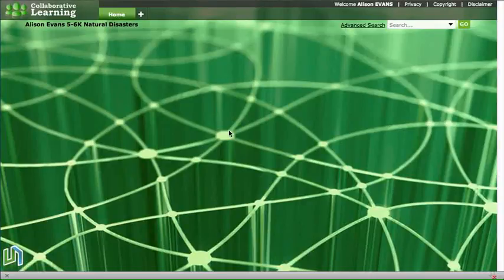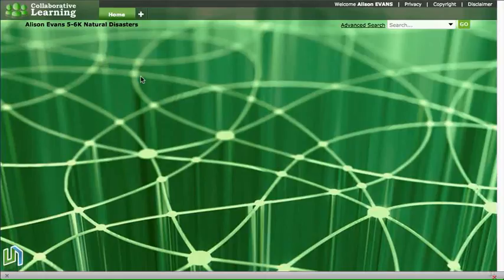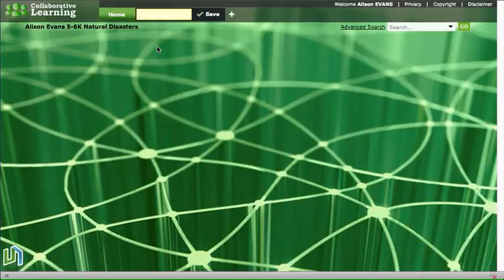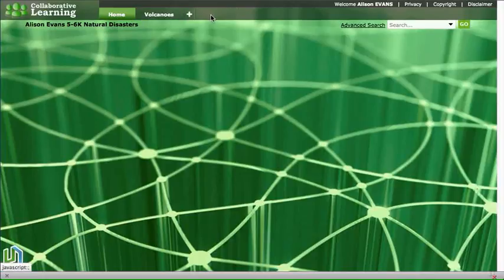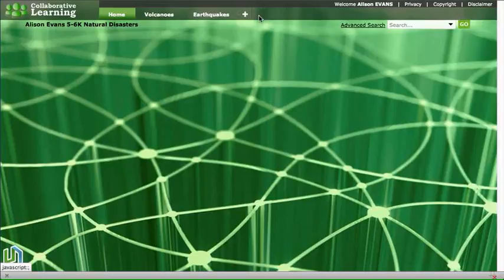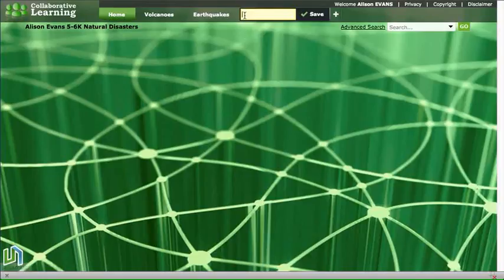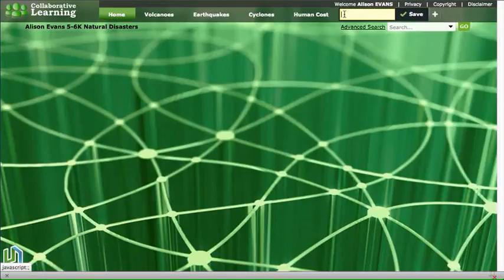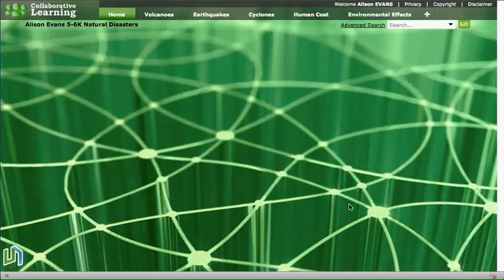For Students-Adding Pages to a Space.flv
Ultranet -Victorian Education System LMS
A Screencast for students demonstrating how to add pages to their own collaborative spaces.
Please Note: The student username used in this screencast is ficticious for the purposes of demonstration only.